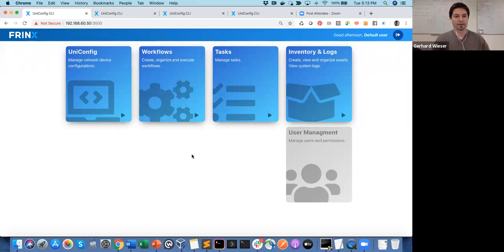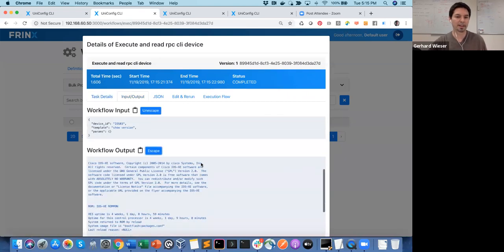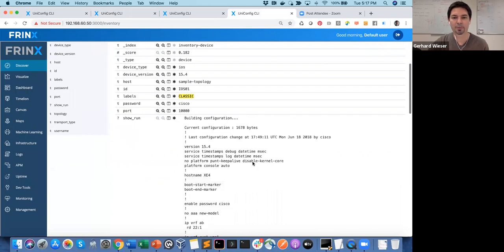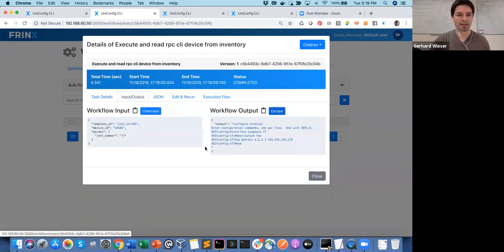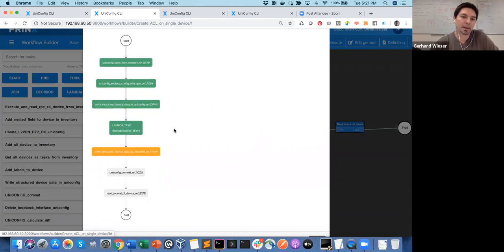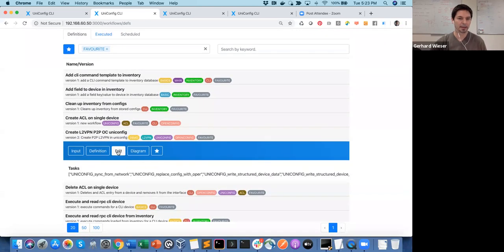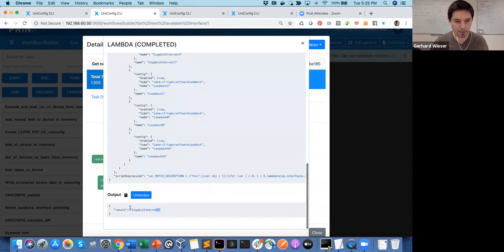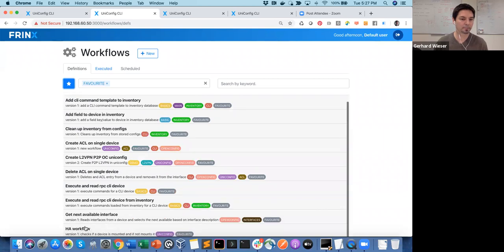FRINX Machine Webinar 20191119 - Demo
FRINX presents FRINX Machine a tool for workflow automation and network control. This video shows a hands on demo of FRINX Machine.